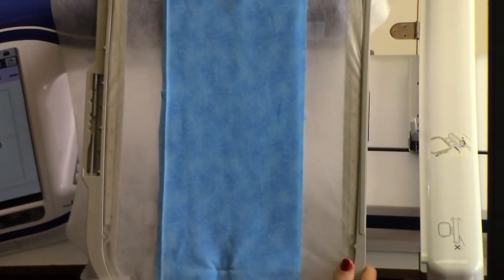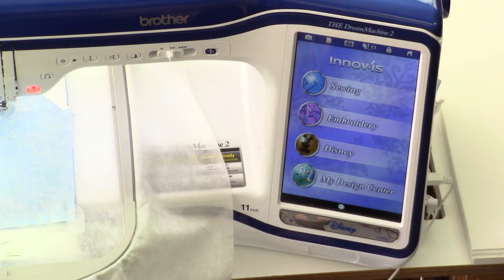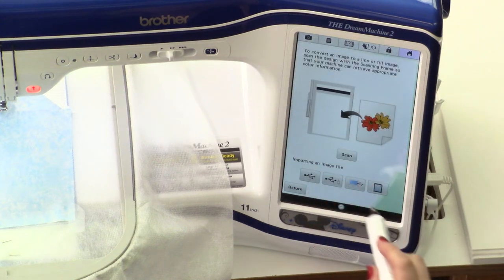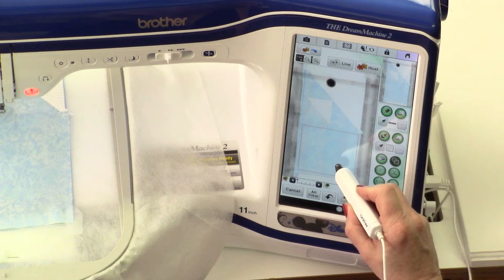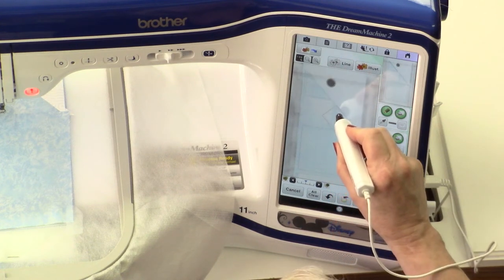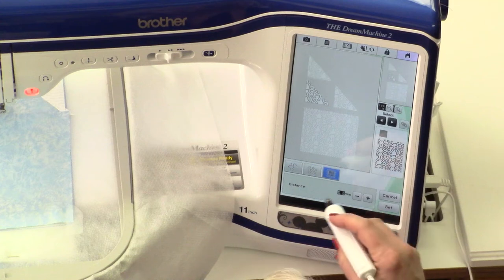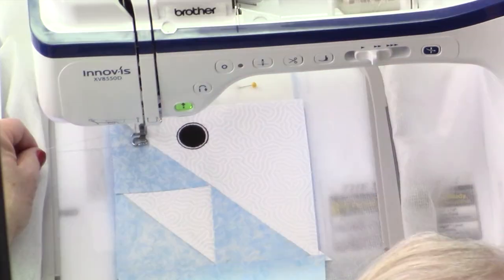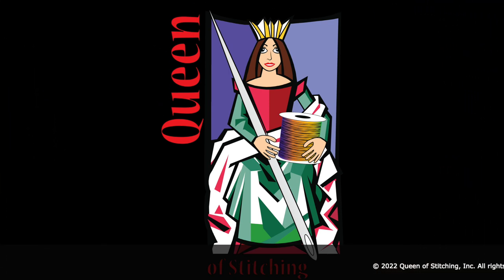7 Short Cut Quilt Blocks Part 7 of 7 - Red fish Blue Fish Creating Quilt Stitches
Short Cut Quilt Blocks will forever change the way you quilt. Watch part 7 of our 7-part video series to learn how you can create quilt stitches in the Design Centers of Brother Dream and Luminaire machines and BabyLock Altair and Solaris Machines.

Short Cut Quilt Blocks will be available at QueenofStitching.com in the Fall of 2022. The Library contains thousands of files to make quilts of all sizes. Both patterns for Paper Piecing and In-the-Hoop digital files for embroidery machines are included in the Short Cut Quilt Block Library.

* Patent Pending